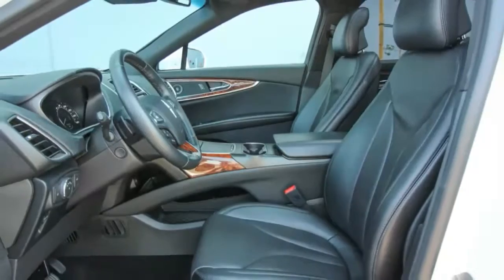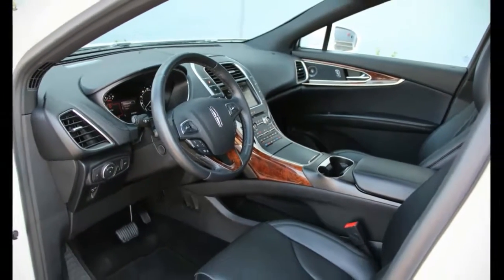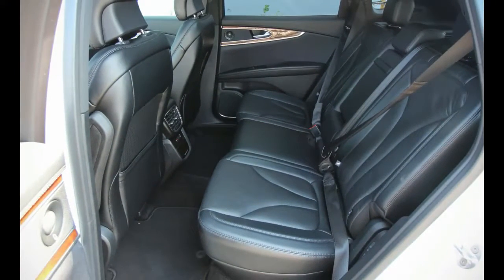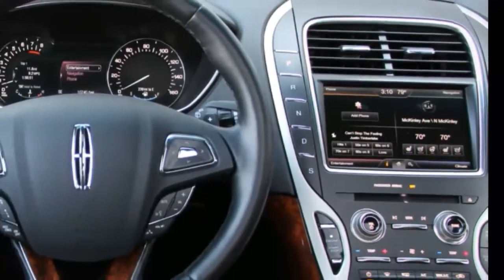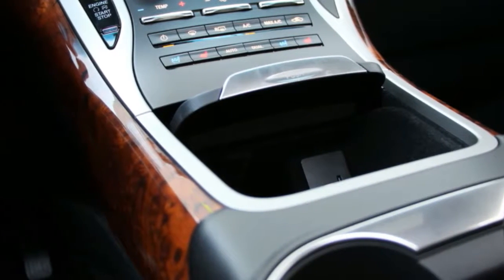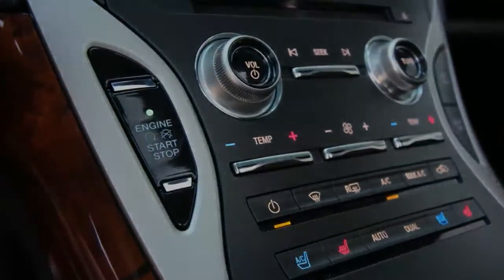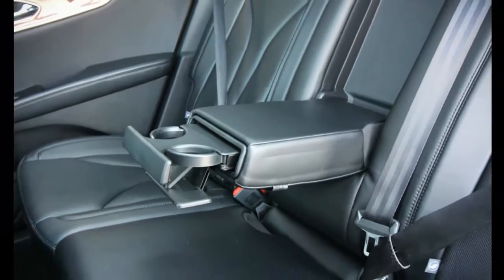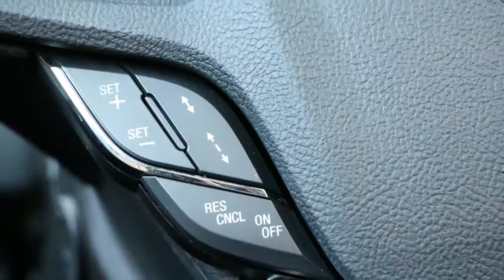WOW!!! 2016 Lincoln MKX 2 7T FWD Interior Exsterior REVIEW